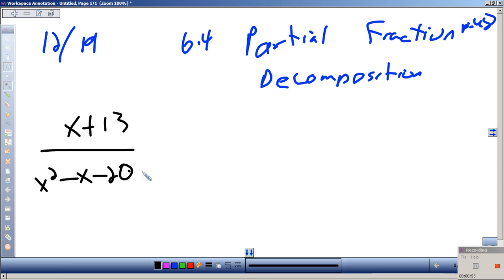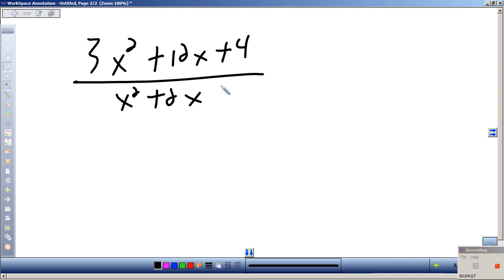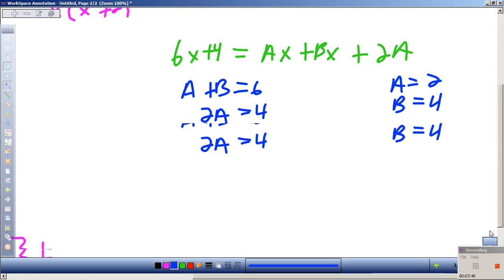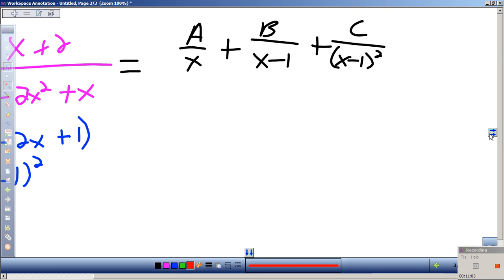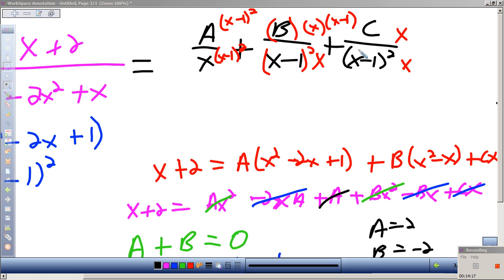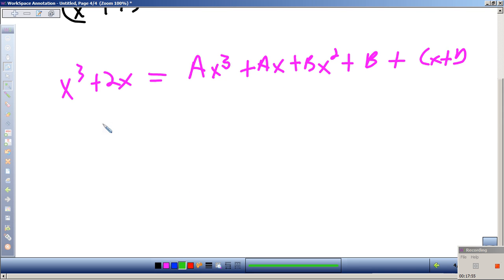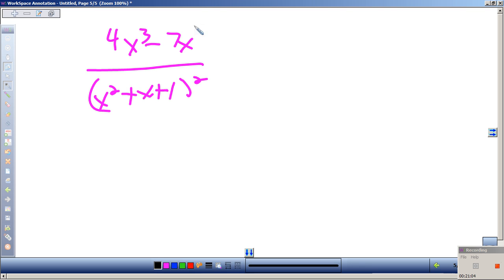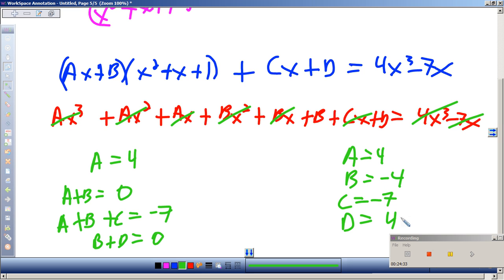6.4 Partial Fraction Decomposition